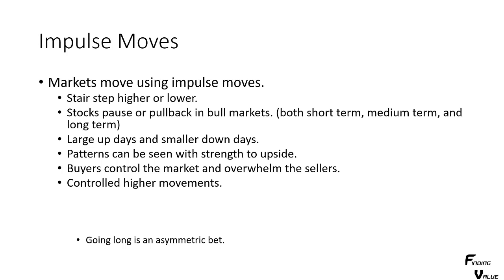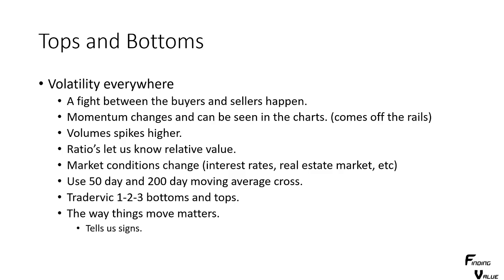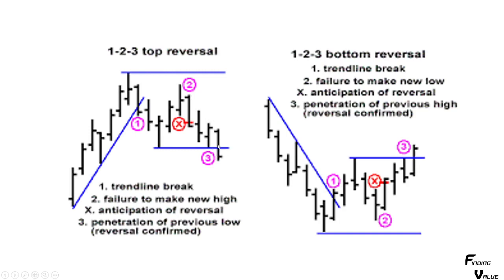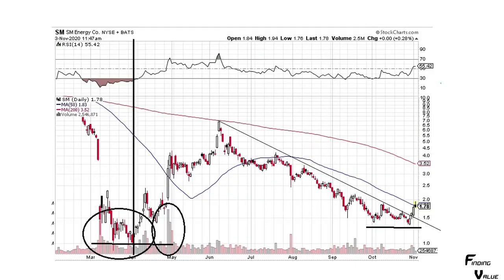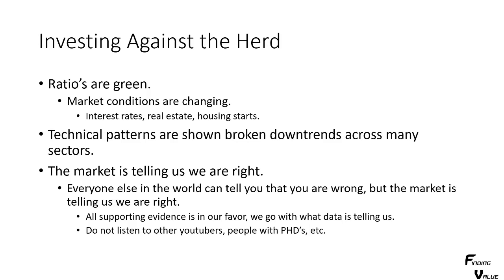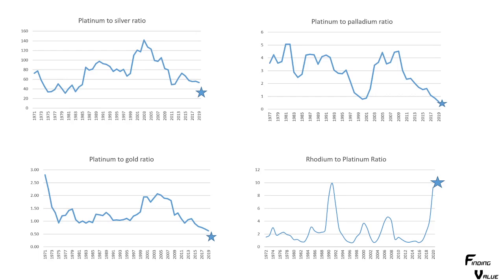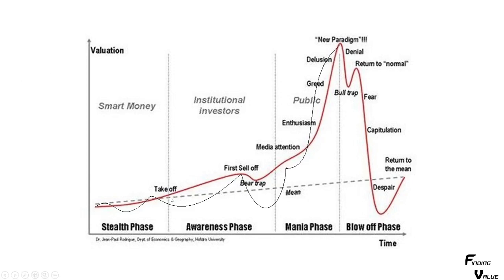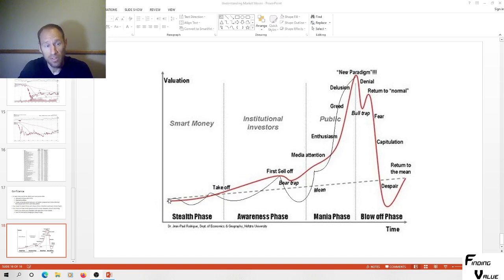Understanding Market Moves: Gain the Confidence to Hold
I go over some technical analysis of how markets move. This will give you even more confidence on top of ratio investing to hold through thick and thin if you know how markets typically move. This is another skill to add to your investment bank.